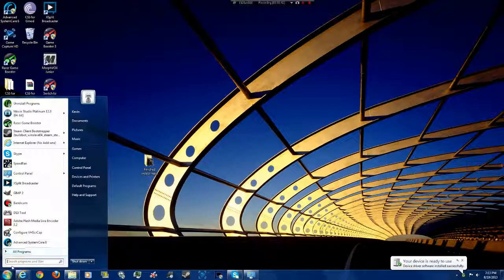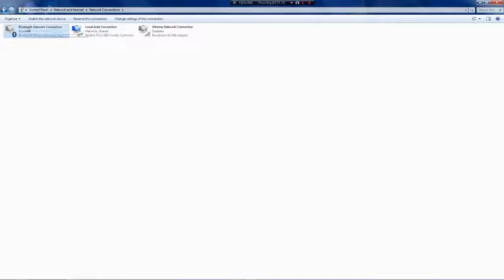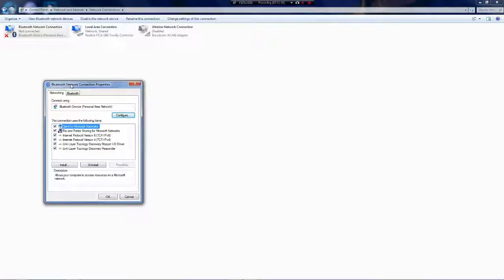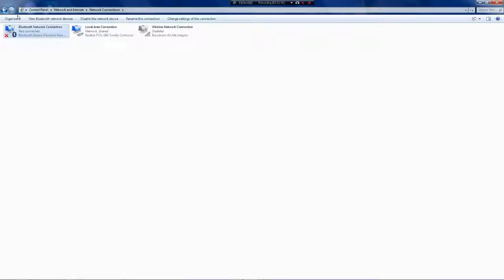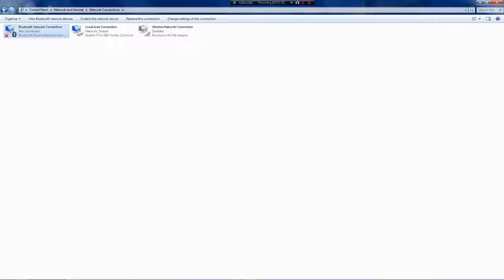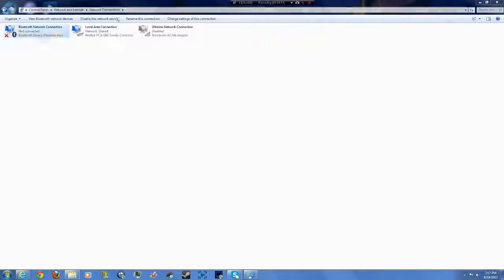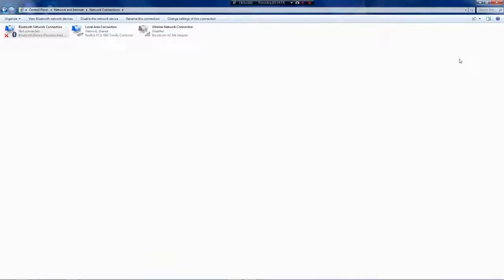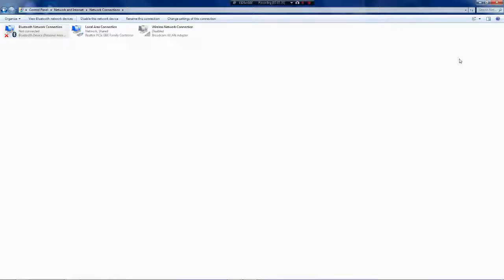How to connect a bluetooth device to your computer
Recent Spotlights and Shoutouts!

I am partnered with Maker Gen and so can you!
(If you make good gaming graphics or have can make a design or something to represent the channel to put on a t-shirt I am open for your designs :D)
★ Don't be lame! Be social with me! ★
★ Intro ★
Creator: Videorfx ►

♫ Intro Music ♫
Artist: Johannes Bornlof
Song: Raw Power 2

♫ Outro Music ♫
Artist: Lensko
Song: Circles